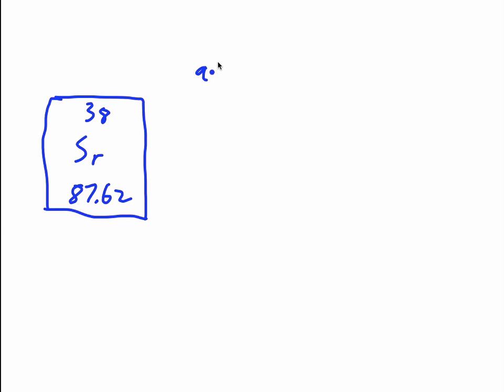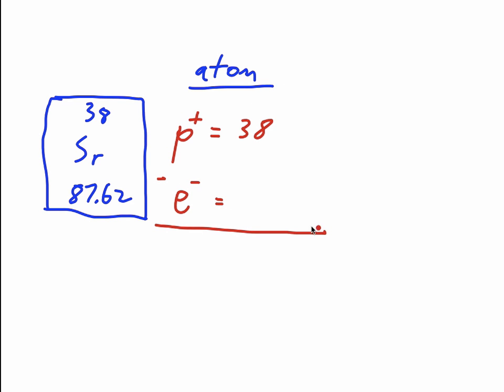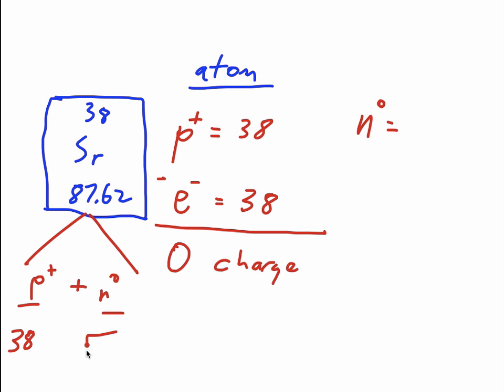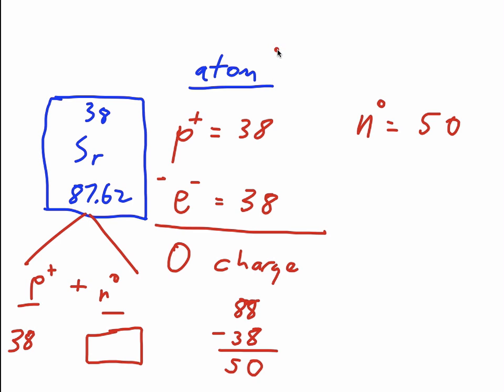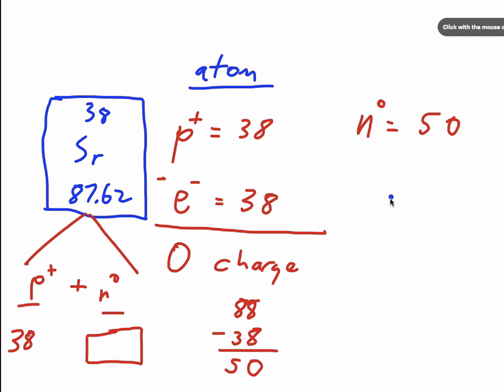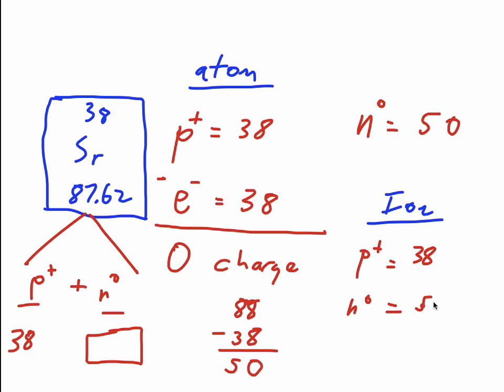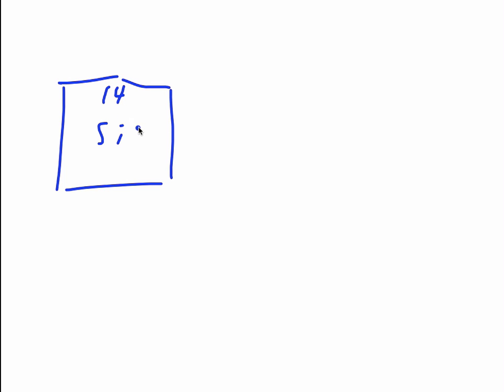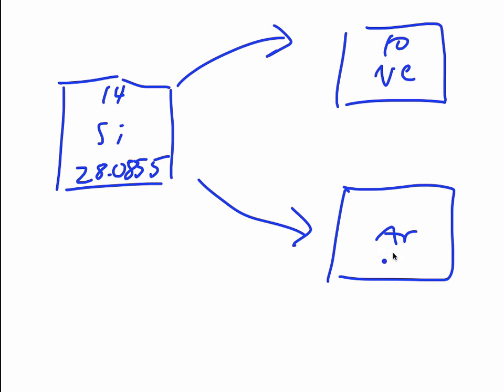Assignment 1.01: Number, Mass & Charge Cont.